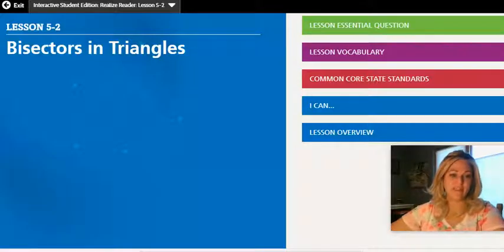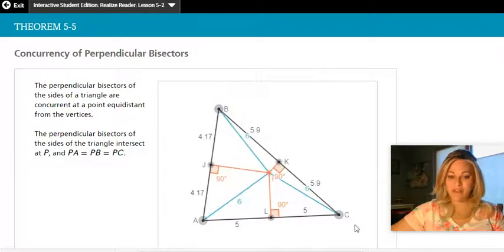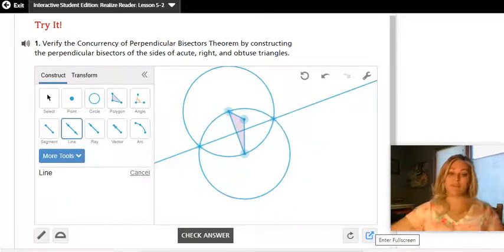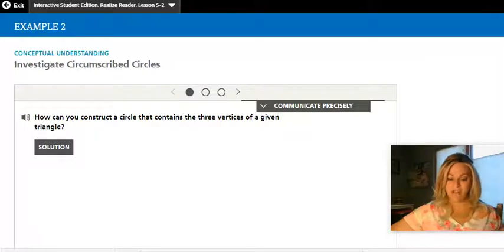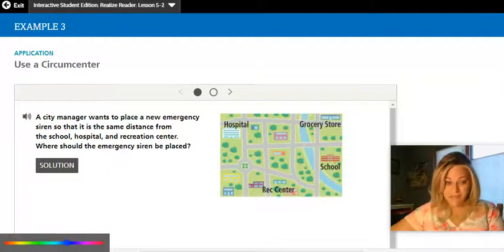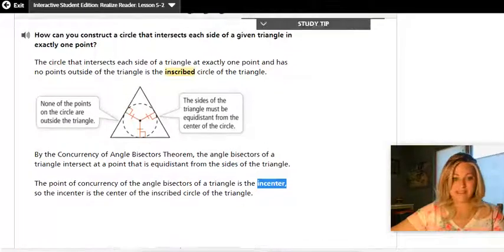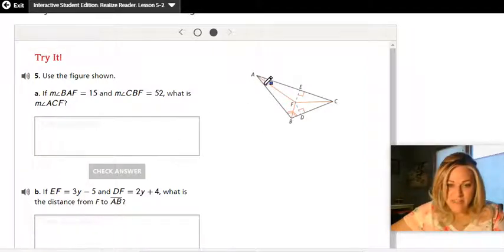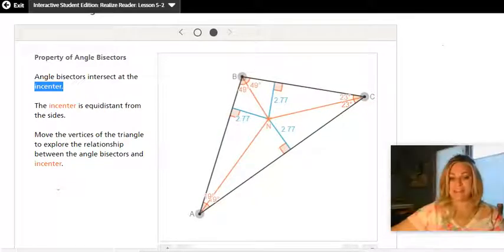Lesson 5 2 Bisectors in Triangles- Savvas enVision Geometry Tutorial